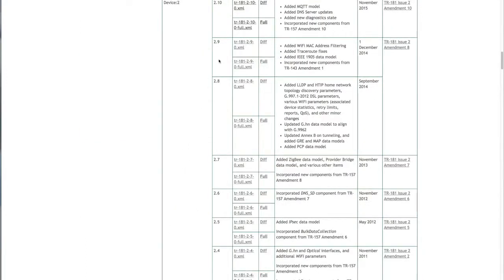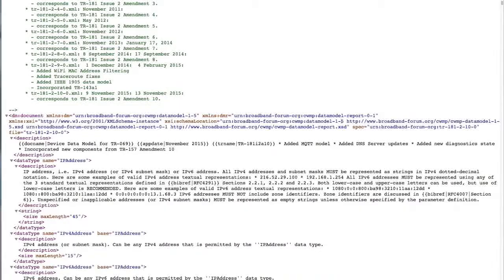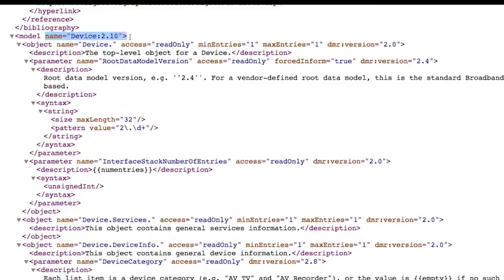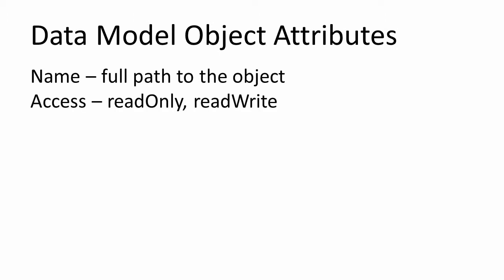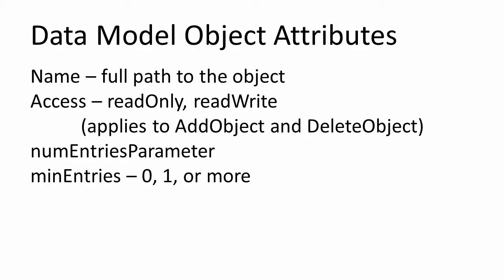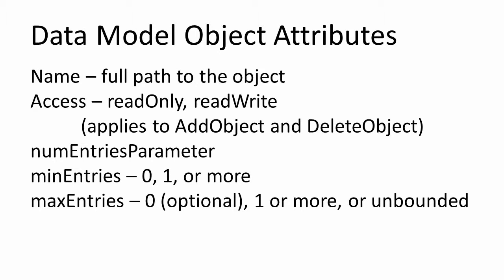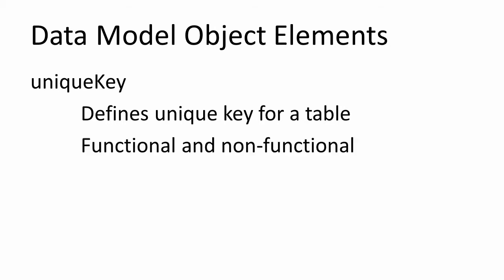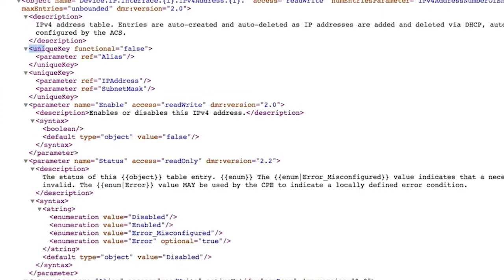QA Cafe TR-069 Training Series - Looking at Data Model Objects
Every data model in TR-069 contains the objects and parameters that represent the functions of a broadband CPE or other device. This includes their addressable name, syntax, data types, and a normative description of how they are to be used.

Let’s look at an actual data model XML document for Device:2. First you’ll see a set of comments. These will name the most recent editors and give you an overview of the updates in each version.

Every data model document starts with the dm:document element. This element describes the namespace that the data model pulls from. In this case, you can see that it is an instance of the cwmp data model schema, and defines the spec name as tr-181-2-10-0.

Next comes a list of complex datatypes. In addition to the simple types provided by XML, this is where types specific to CWMP are built. This includes things like IPv4 and IPv6 addresses, MAC address, etc. Use these to determine any type and pattern restrictions on standard BBF datatypes.

Now let’s look at the model itself. This starts with the model element, giving the name of the model, in this case Device:2.10, and immediately starts with the Root object, “Device”.

Every object contains some or all of several attributes. These attributes are important to understanding the purpose and requirements of the object. These include:

Name: This is the full path name of the object. If it’s a multi-instance object, it will include variable instance signifier, {i} to indicate this. In a path name, child objects of multi-instance objects will also include these in the name in the data model. This signifier, however, is never used over-the-wire; it is always replaced by an actual instance number.

Access: Indicates whether or not the object is creatable using the AddObject RPC, and can take a value of readOnly or readWrite.

numEntriesParameter: The name of the parameter in a multi-instance object’s parent that indicates the number of instances of that object that exist. This is usually named by concatenating the name of the object with the phrase “NumberOfEntries”, for example, VendorConfigFileNumberOfEntries.

minEntries: Describes how many instance of an object MUST exist. If it is zero, this object can be omitted in the device’s instantiated data model.

maxEntries: Describes how many instances of an object MAY exist. For single instance objects, this has a value of 1. For multi-instance objects, it will be greater than 1, and may be “unbounded”.

dm:version: Indicates in which version of the data model this object was added or edited.

Multi-instance objects also contain a few elements other than parameters. Most notable are the “uniqueKey” elements. Since a multi-instance object can be considered a database table, the data model acts as a schema describing structure of entries in that table and the table itself. Unique Key elements are used to describe which parameters must be unique across the entire table; that is, that uniquely identify the object instance.

There are two kinds of unique keys; “functional” and “non-functional”. A functional unique key is a parameter that serves a purpose necessary to the function of the object, such as IPAddress in the IPv4Address table.. A non-functional unique key is a parameter whose purpose is to provide a unique key, such as Name or Alias parameters.

An object’s unique key is the Union of all listed unique keys; for example, an IPAddress object has Alias, IPAddress, and SubnetMask all as unique keys.